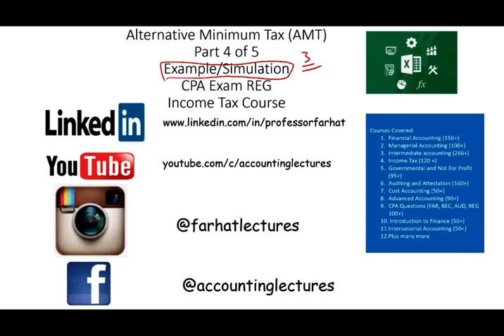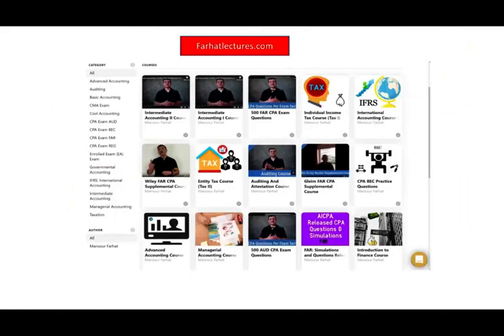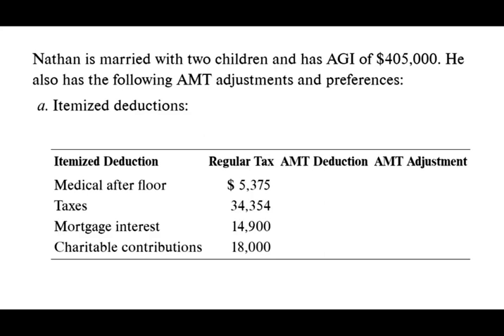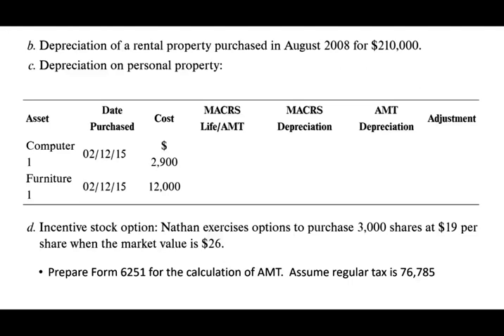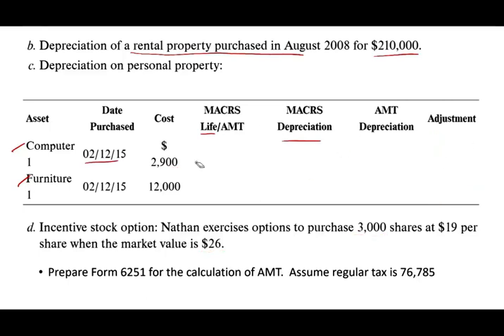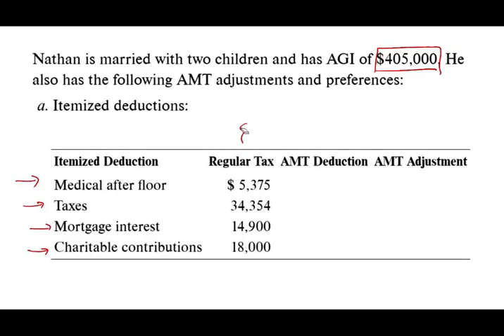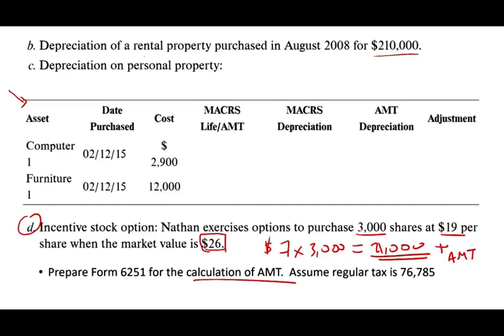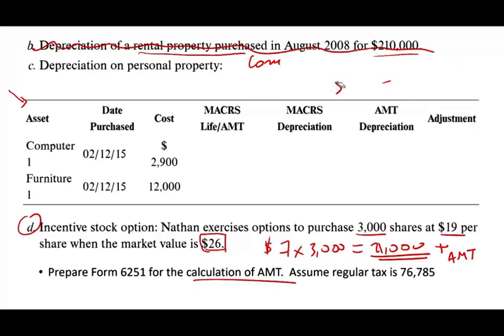How to Solve CPA Exam Simulation Alternative Minimum Tax Income Tax Course CPA Exam REG.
In this video, I explain how to solve CPA exam simulation.  Learning how to solve cpa exam simulation is critical for CPA candidates to succeed on the CPA exam.